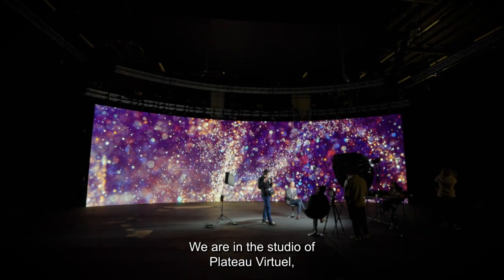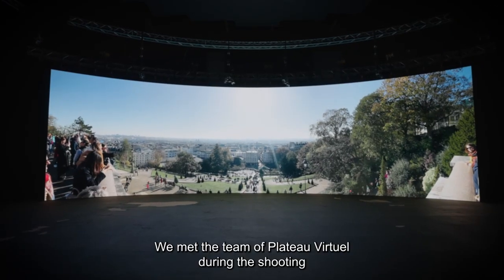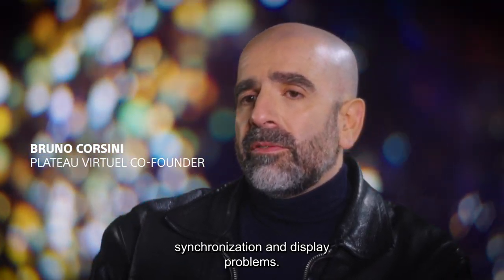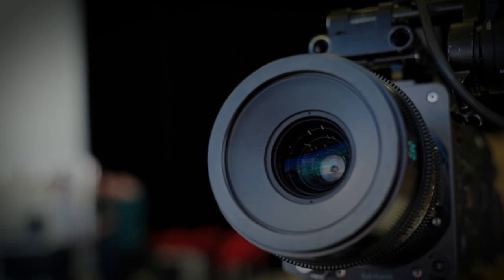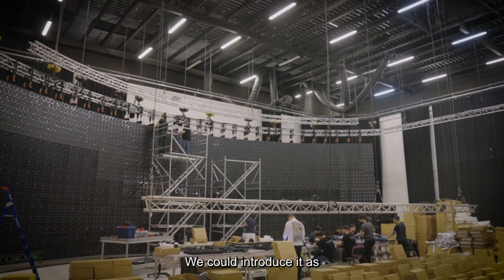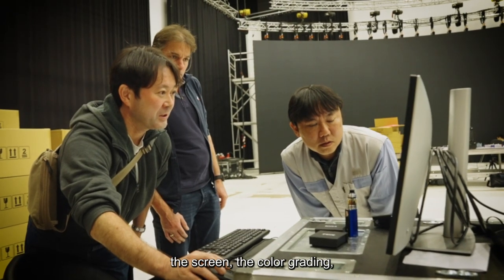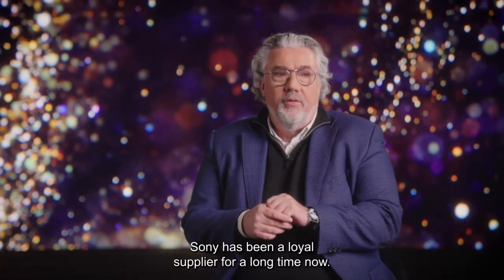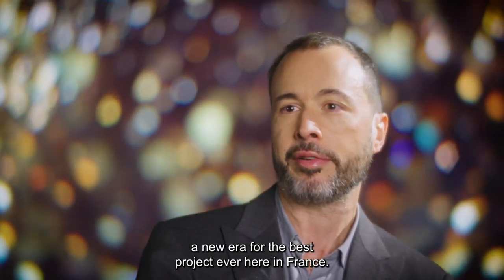Plateau Virtuel: Introducing the first Virtual Production stage with Sony Crystal LED technology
A state-of-the-art 90m² screen offers world-leading image quality for premium film, commercial and TV production in the Studios de France.